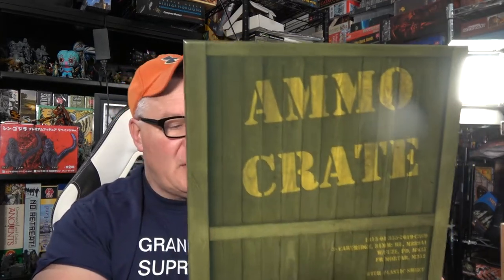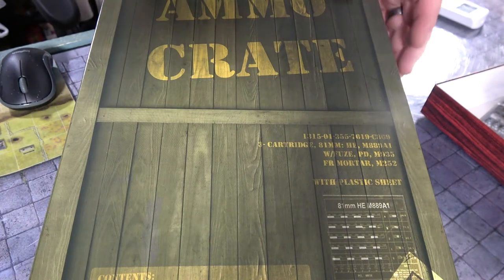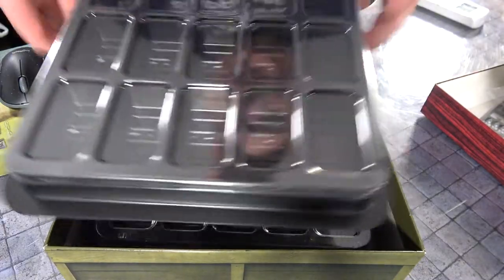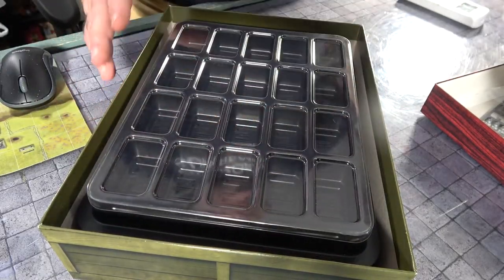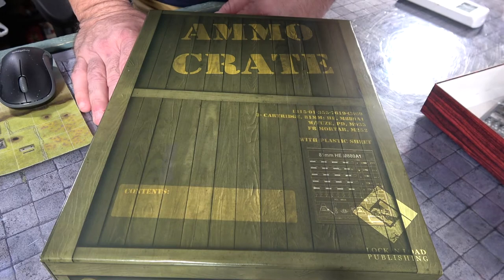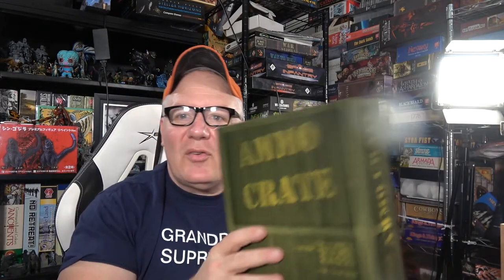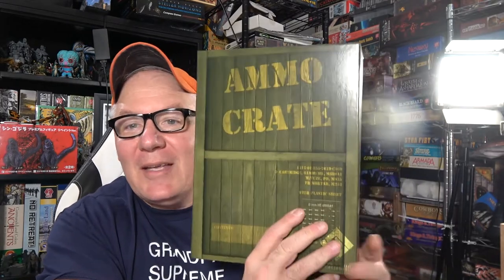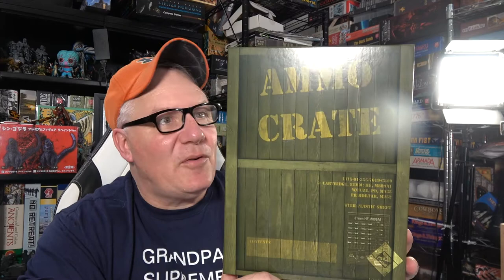War and Pieces Lock 'n Load's Ammo Crate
Join Rob for a look at the Ammo Crate storage system from Lock 'n Load publishing!